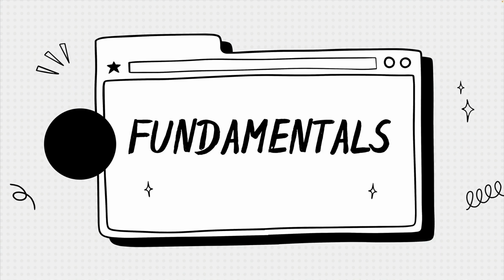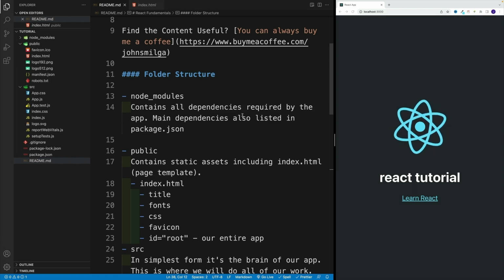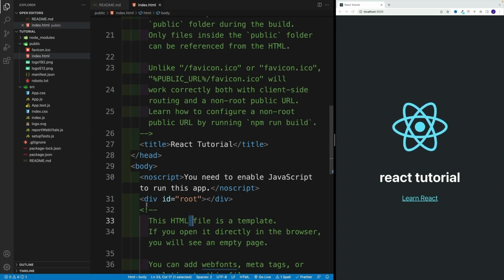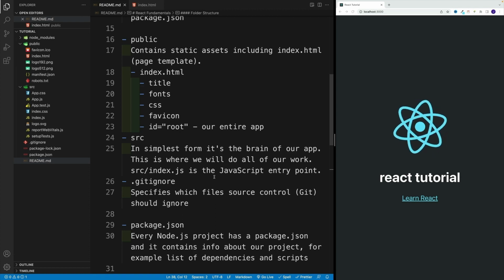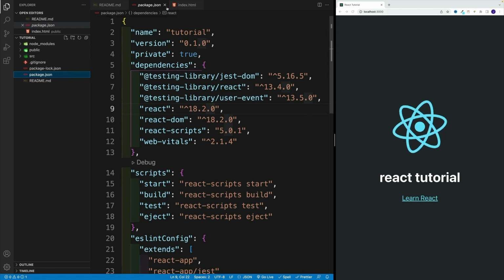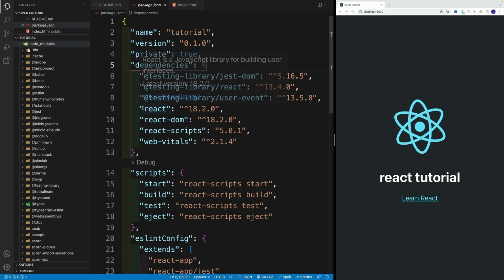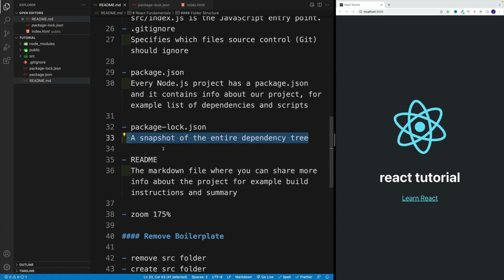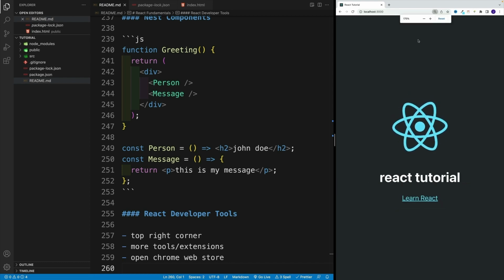React 18 Tutorial - Folder Structure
Episode 4 - Folder Structure